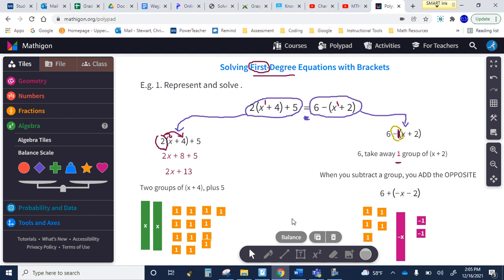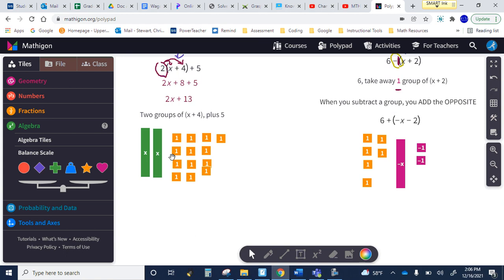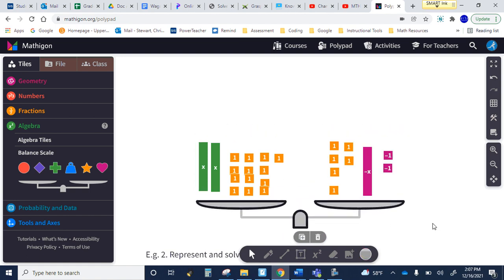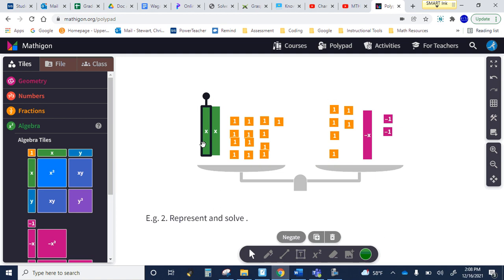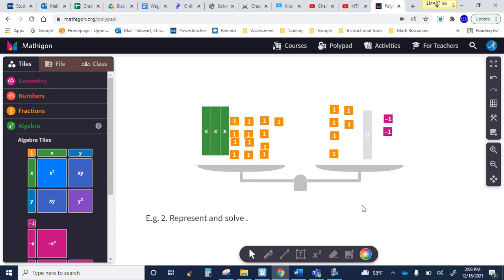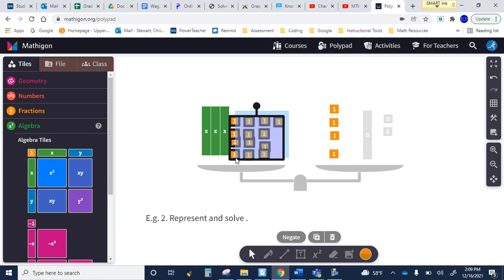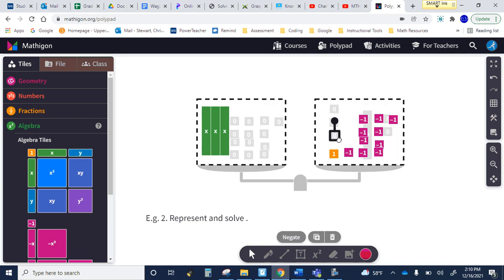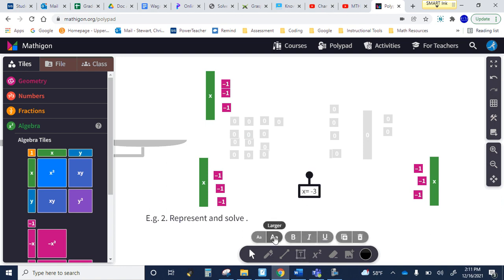Representing and Solving First Degree Equations with PolyPad - Part 2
In this second video of the series, the balance tool at mathigon.org (Polypad) is used to solve a first-degree (linear) equation.